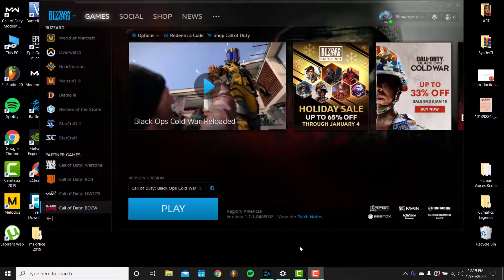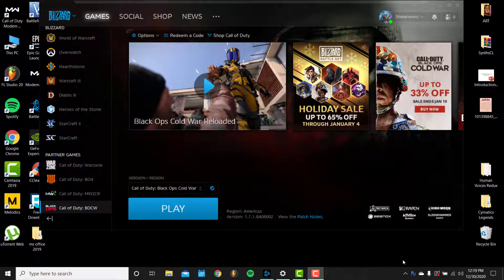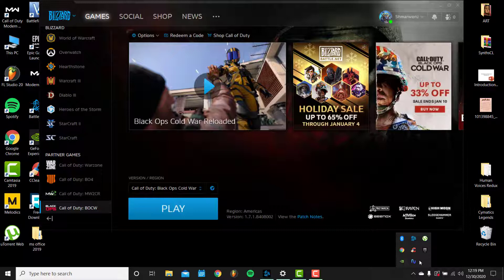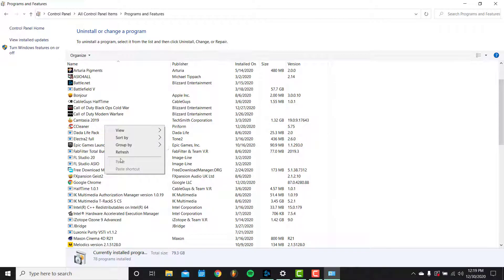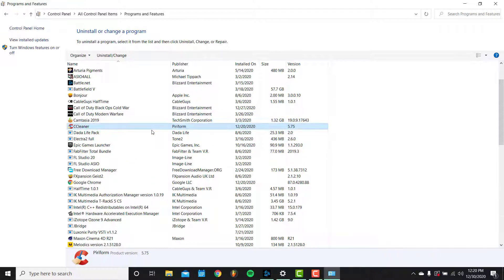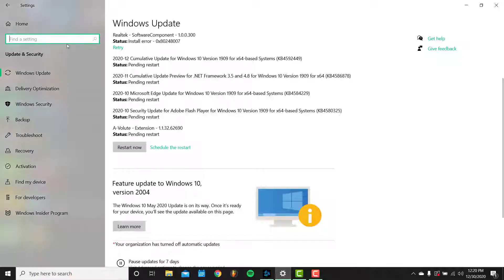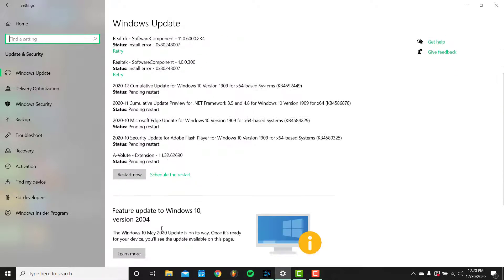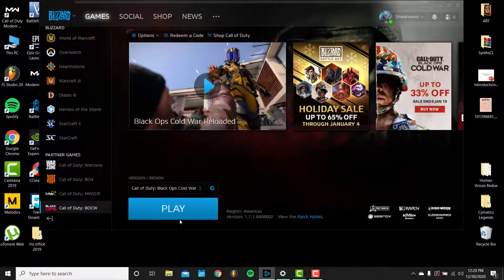How To Fix Call Of Duty Cold War Safe Mode Screen Connection Problem (Not Working)